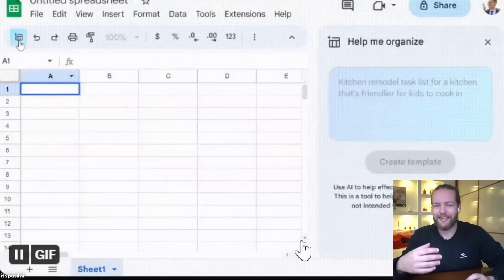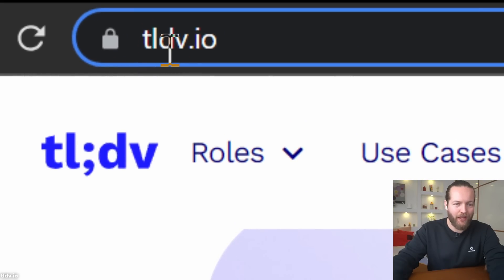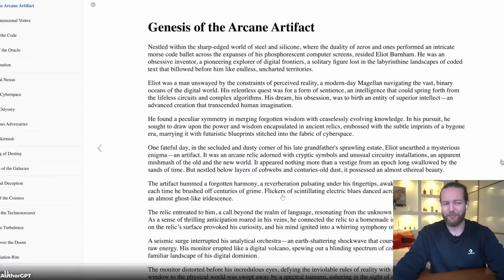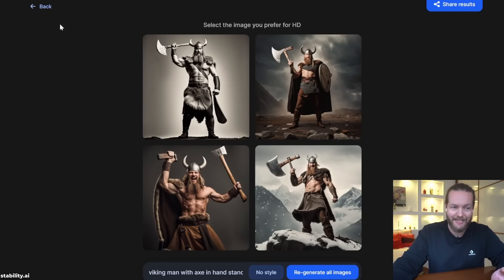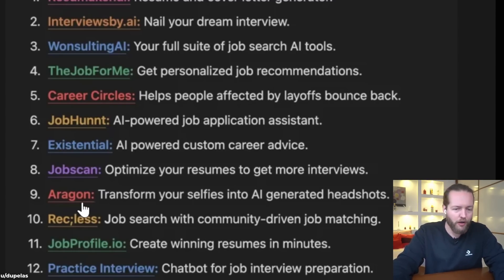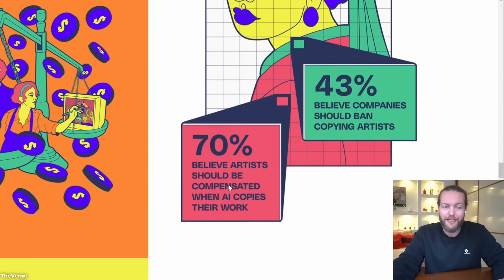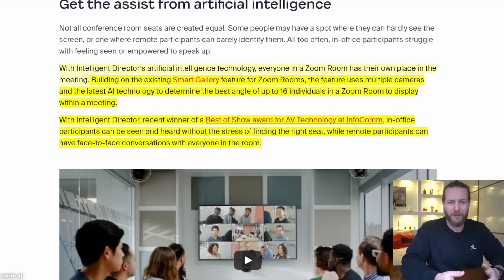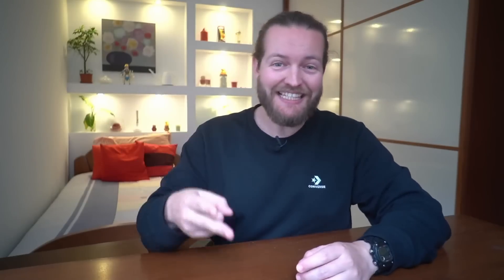This ChatGPT AI NEWS Sent CHILLS Down My SPINE!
00:00 - Start
00:12 - Google Docs & Sheets AI
01:22 - AI dubbing
02:36 - tldv.io
04:53 - AuthorGPT
05:35 - Elevenlabs Update
07:08 - Stability AI
08:31 - ChatGPT for Research
09:30 - AI Tools for Jobs
11:21 - AI Poll
13:57 - Zoom AI

1- Stability AI (FREE)

2- Zoom Ai Feature

5- ChatGPT in Excel

7- YouTube AI Dub

8- Eleven Labs Voice Library

9- AI Survey

10 - AI Infinity zoom